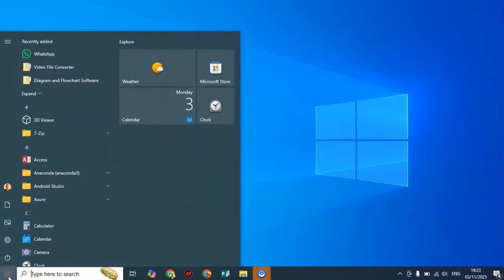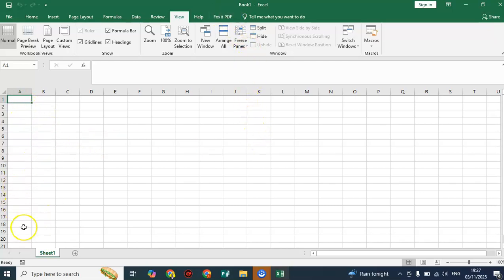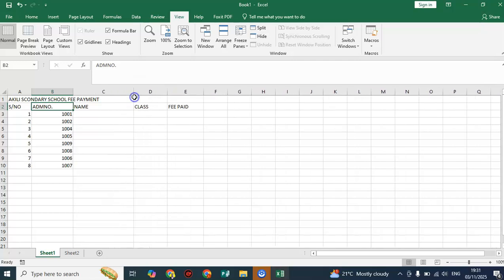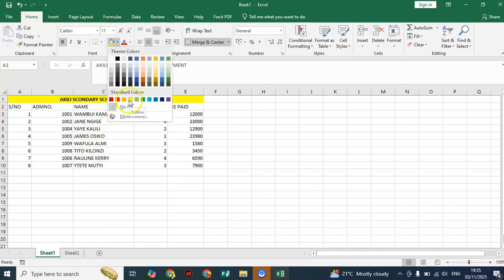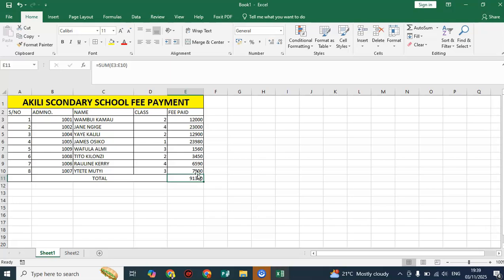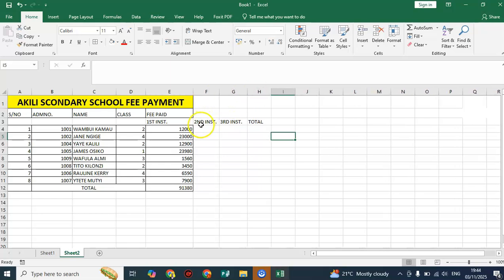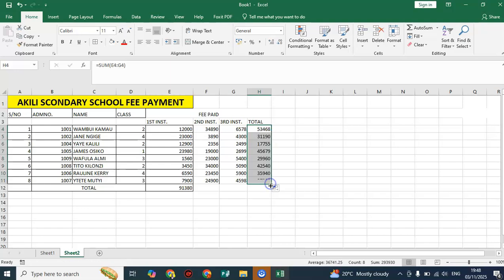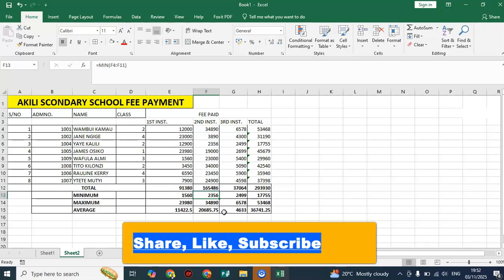MS Excel spreadsheet for data entry, Addition, finding minimum and maximum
This is a hands-on Video on Introduction to Ms Excel. It covers concepts such as Autosum, Average, Min, Max, Autofill and basic formatting like font and cell merging. The tutorial will go a long way in supporting CBET delivery in TVET institutions, General Public, Highschool and JSS students.